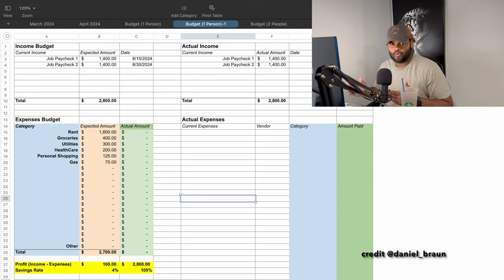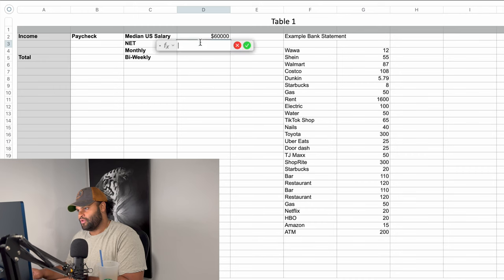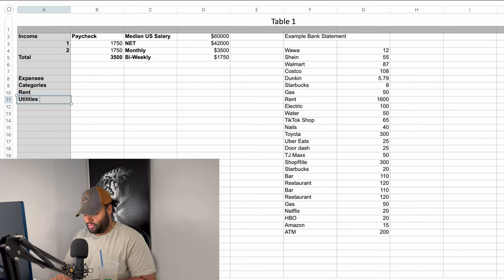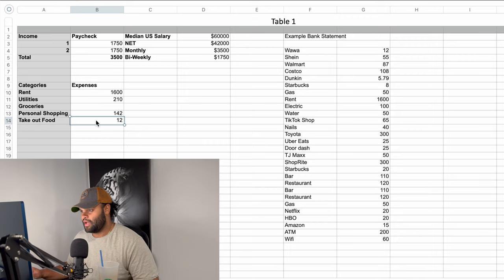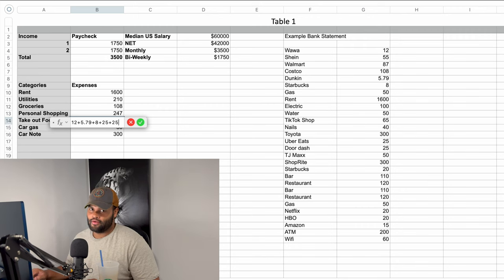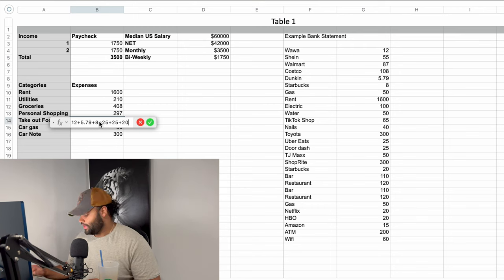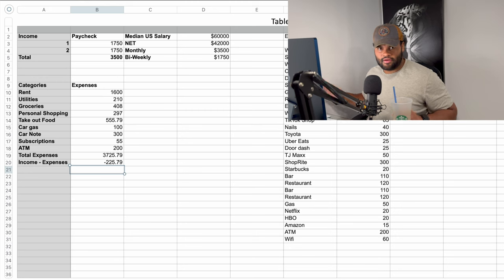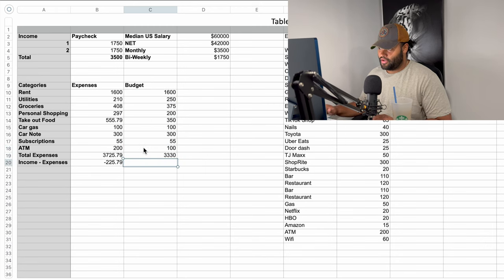How to Budget a $60,000 Salary | Learn With Fern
Budget Template Credit: Daniel_Braun

Time Code:
Intro 0:00
Budget Template 0:38
AVERAGE Income 1:07
Adding Expenses 3:28
Creating the Budget  8:56
Savings Rate 10:11
Outro 11:26